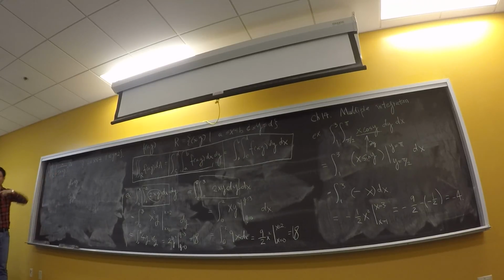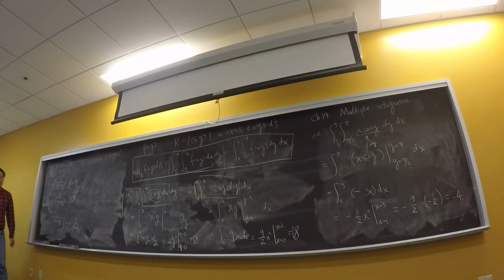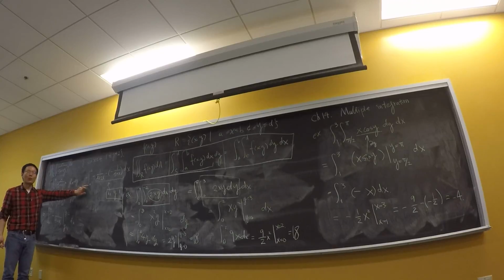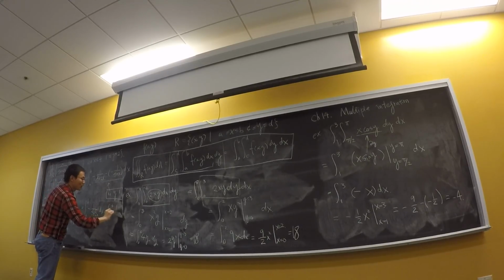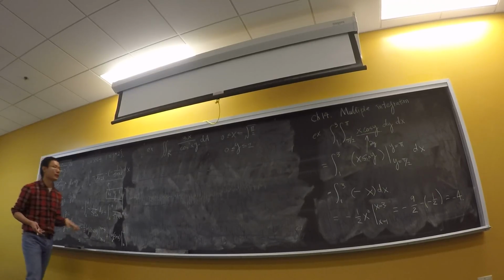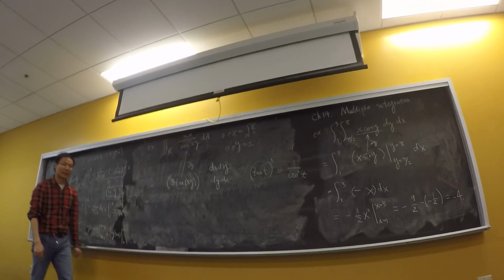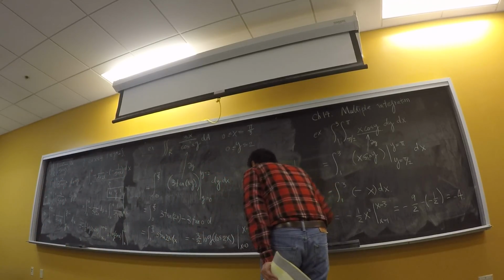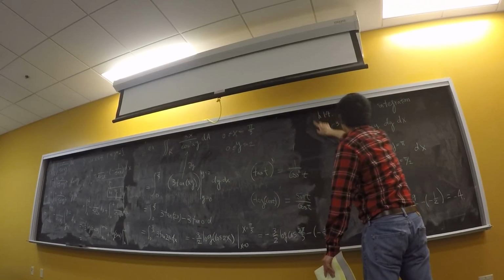Calc 3, Feb 27, Part 3